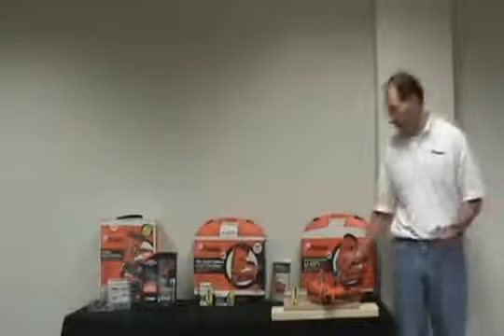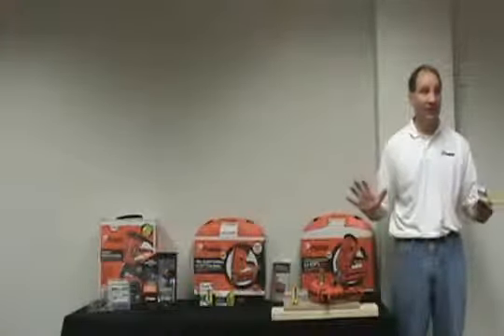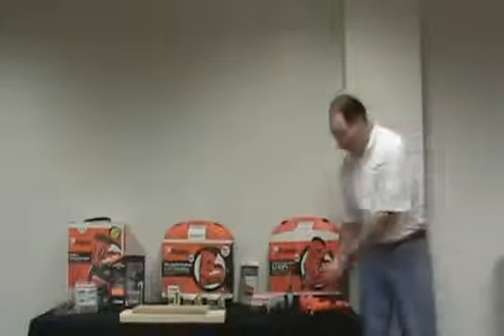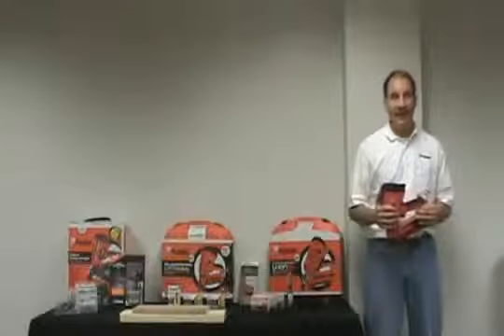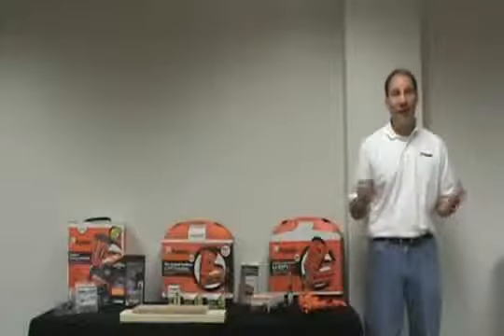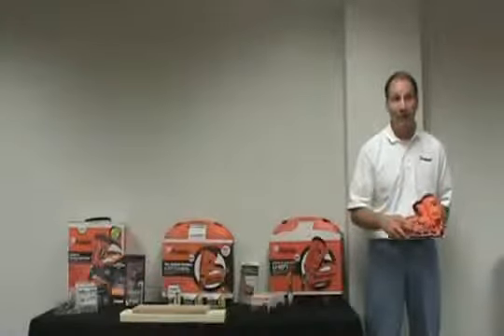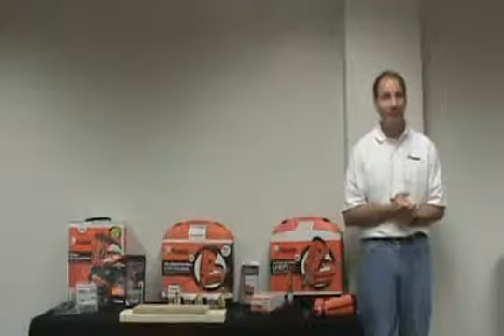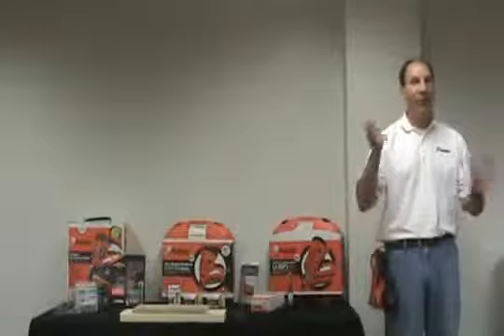Paslode - An Overview of the Paslode Cordless 16 Ga Angled Li-ion Finish Nailer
For more information please contact the R.V. Evans Company at 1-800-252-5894 or visit us
An Overview of the Paslode Cordless 16 Ga Angled Li-ion Finish Nailer